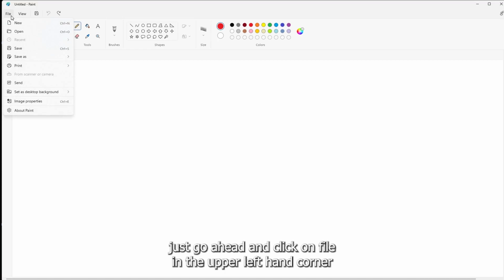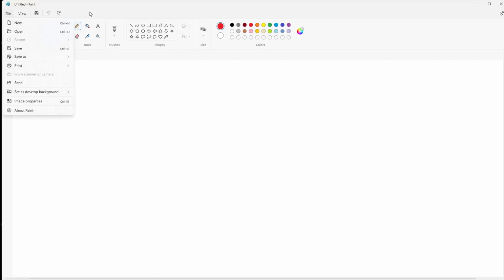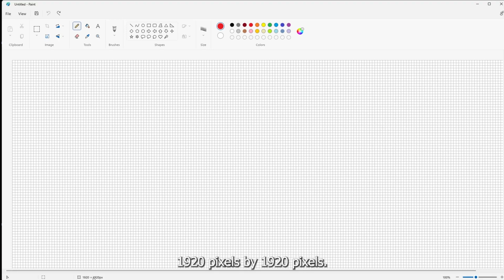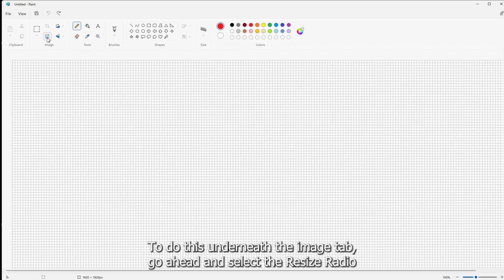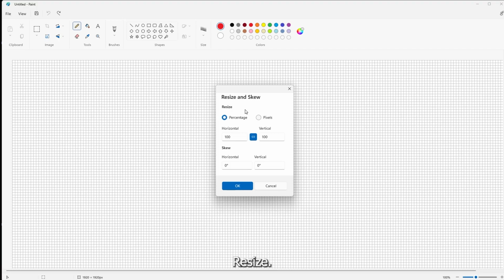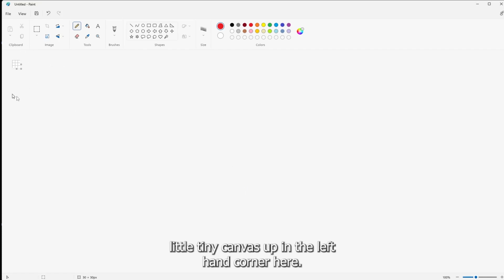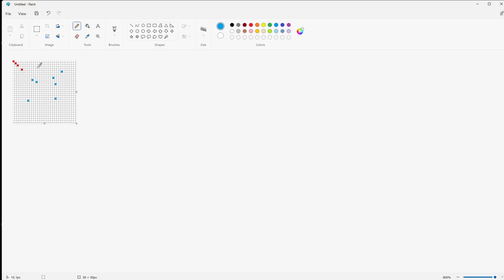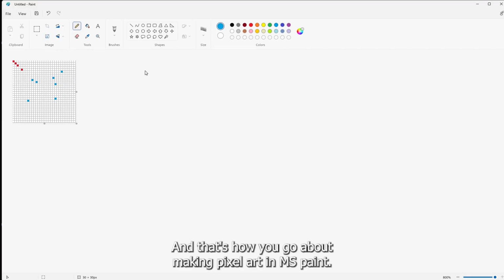How To: Create Pixel Art in MS Paint